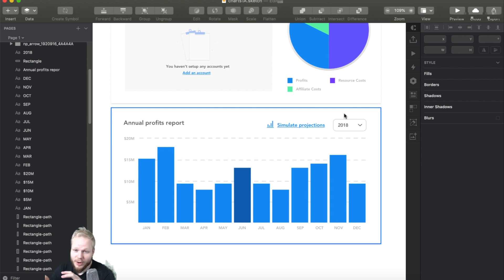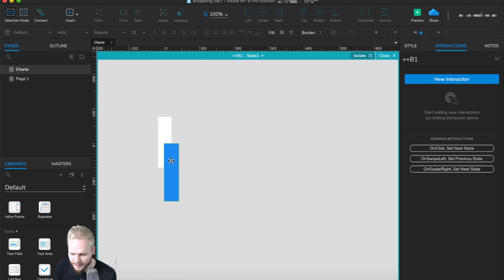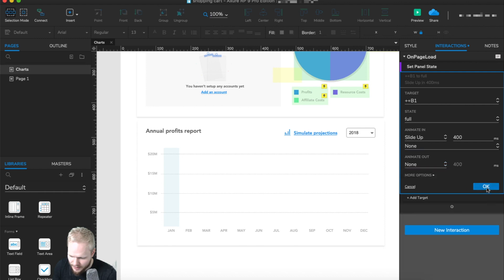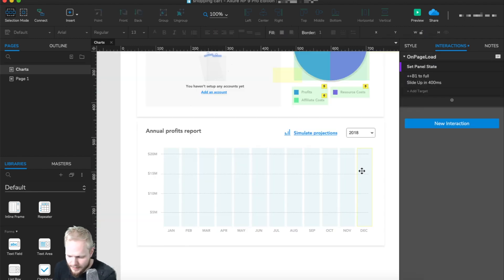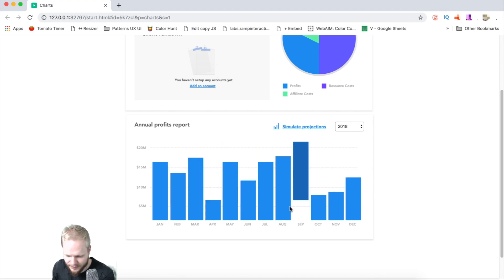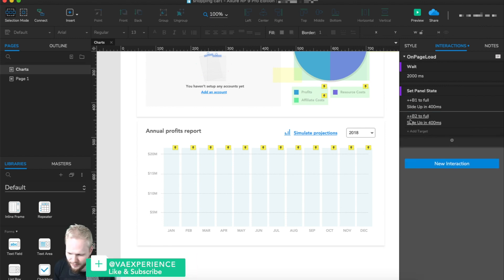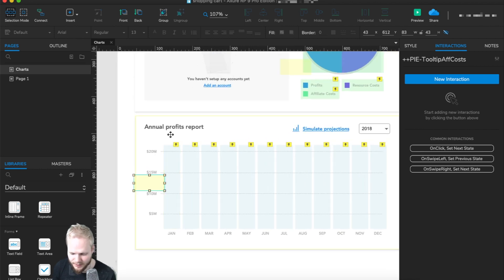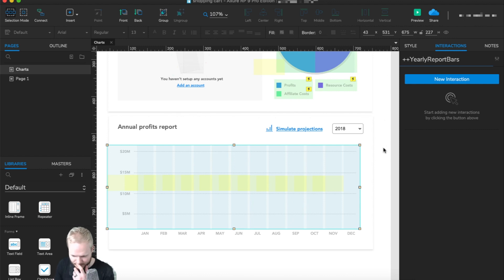Interactive Bar Charts Tutorial - Axure RP: Noob to Master - Ep32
Session #32: Bar charts that move and other data visualization stuff.

If you work with dashboard UX design, Fintech products and services and want to produce high-fidelity prototypes - you're in the right spot, my friend. In this session I'll walk you through key steps of making an interactive bar charts from scratch. We will make the bars animate, reload based on user choice, move on mouse overs, as well as display contextual hint information.